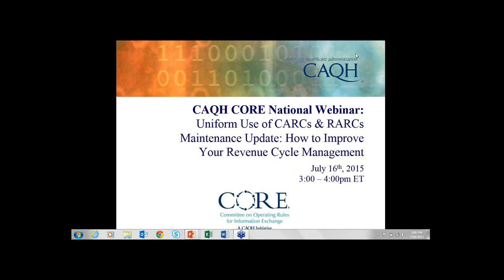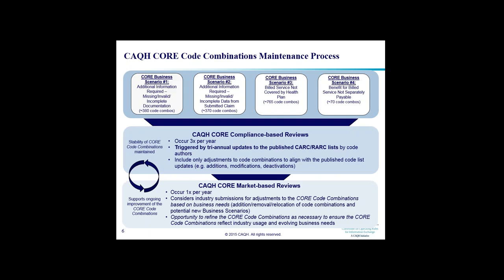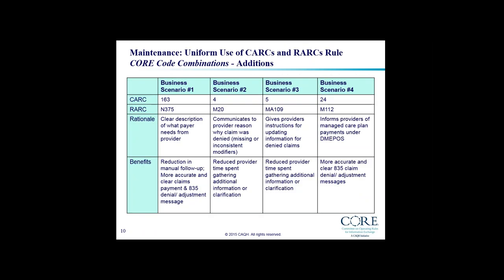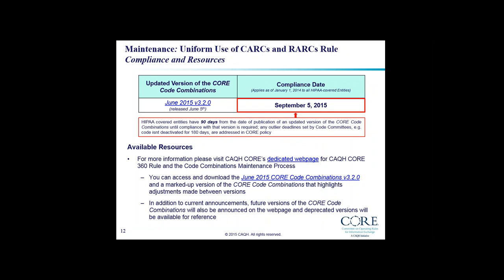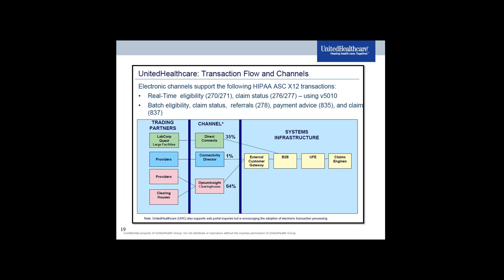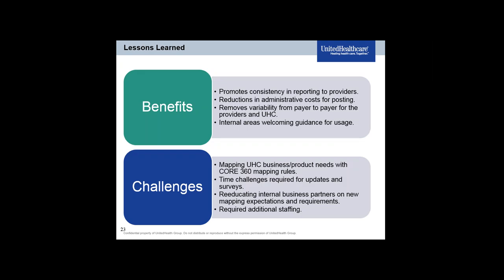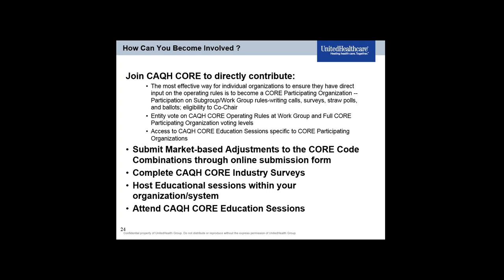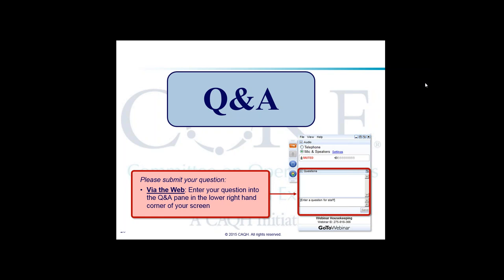CAQH CORE: Uniform Use of CARCs and RARCs Maintenance Update